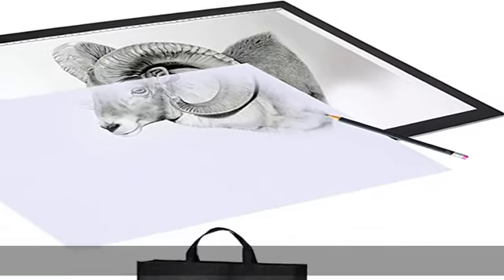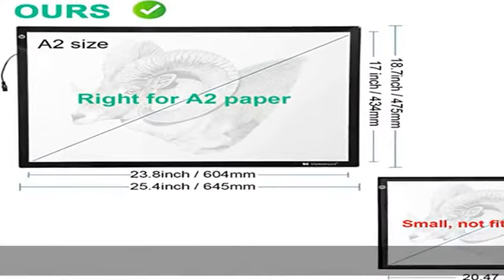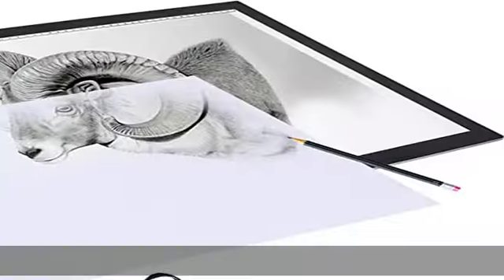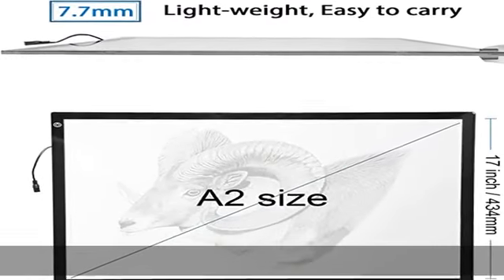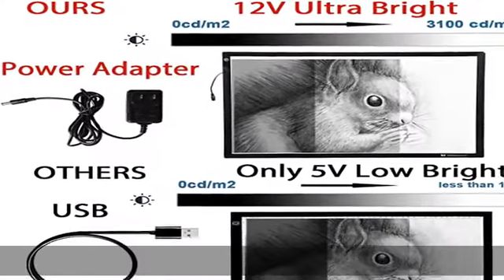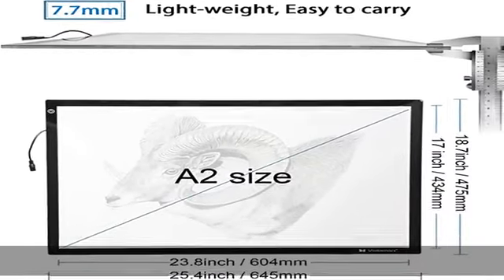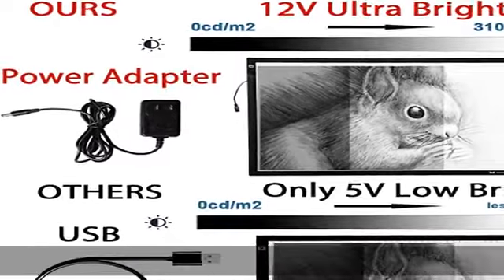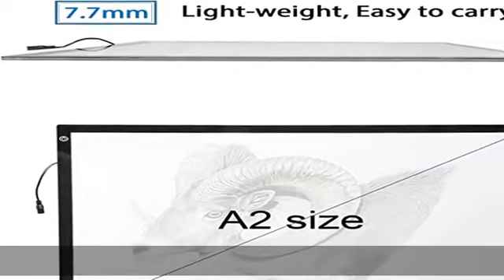Voilamart A2 LED Tracing Board Light Box Light Pad Illumination Light Panel, Dimmable Brightness w/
Voilamart A2 LED Tracing Board Light Box Light Pad Illumination Light Panel, Dimmable Brightness w/Paper Clip 2 Cables, for Art Craft Drawing Stencil Sketching